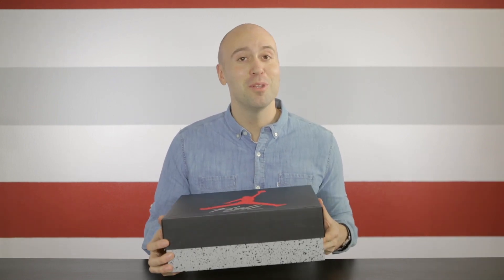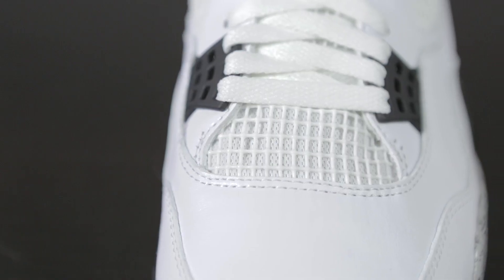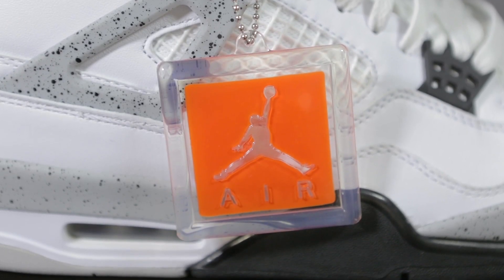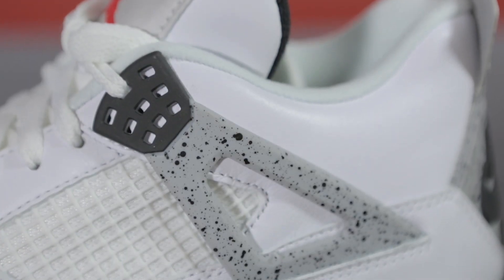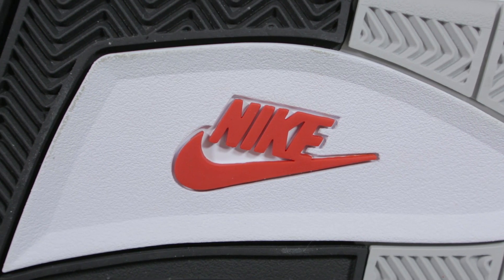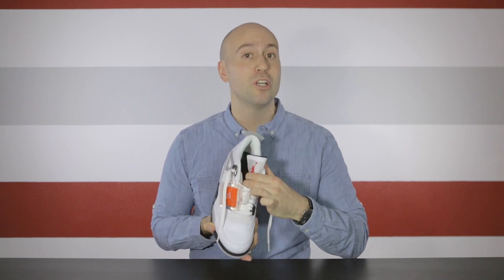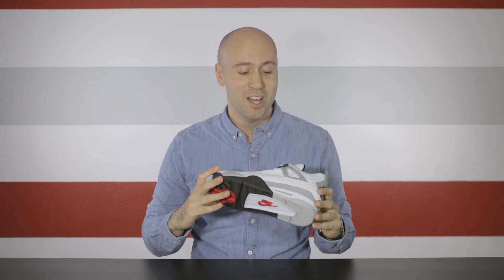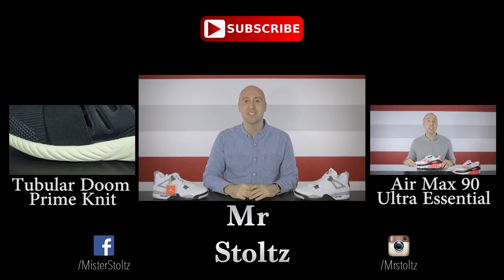Air Jordan 4 OG White Cement - Unboxing + Review + On feet + Close up - Mr Stoltz 2016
The Air Jordan 4 OG White Cement is this weeks unboxing and review video with a close up and on feet look.